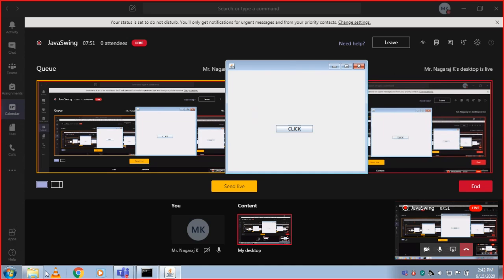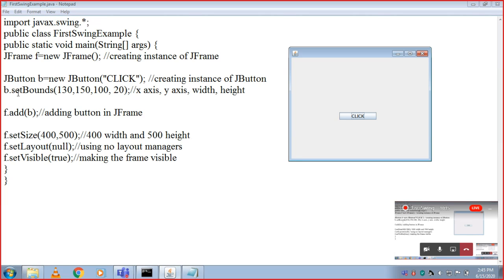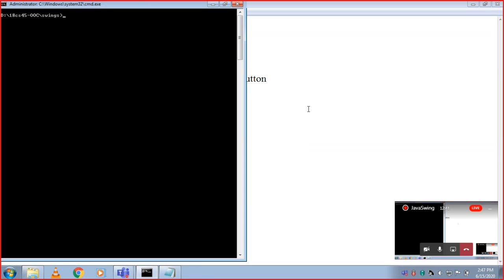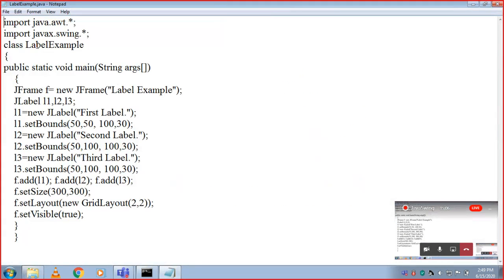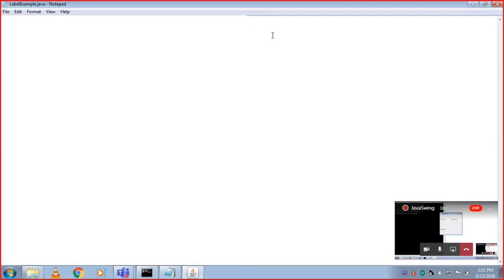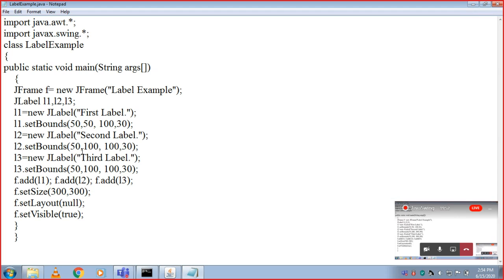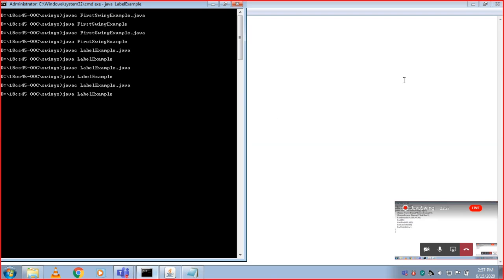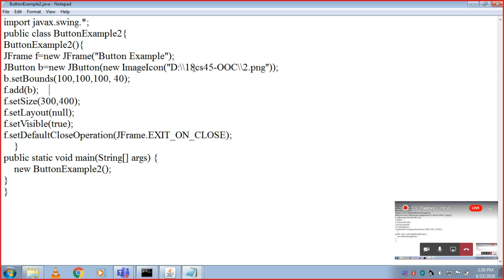OOC 18CS45 JavaSwing 1(Re-visit)